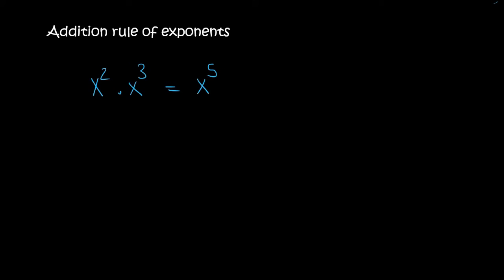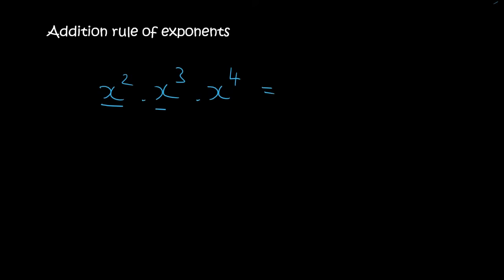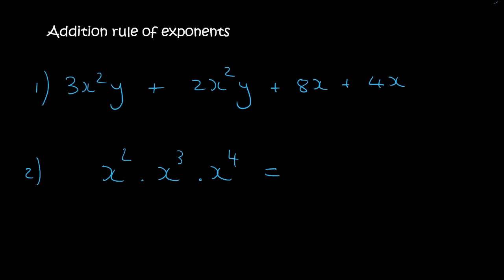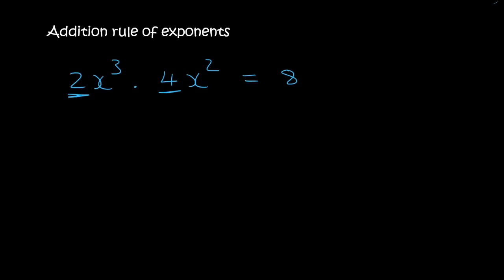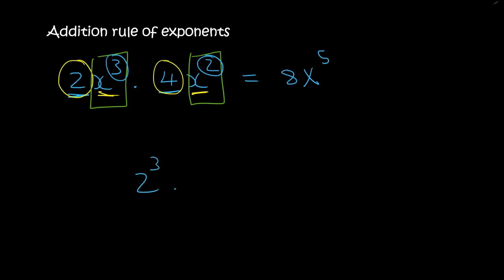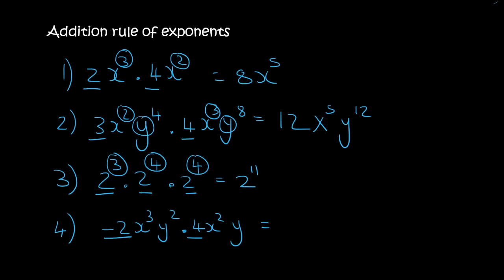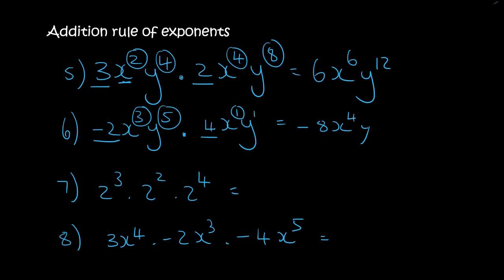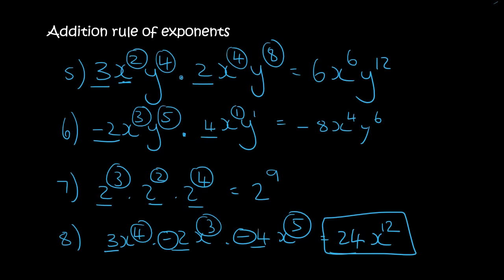Grade 9 Exponents: Addition Rule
Addition rule in Grade 9 Exponents